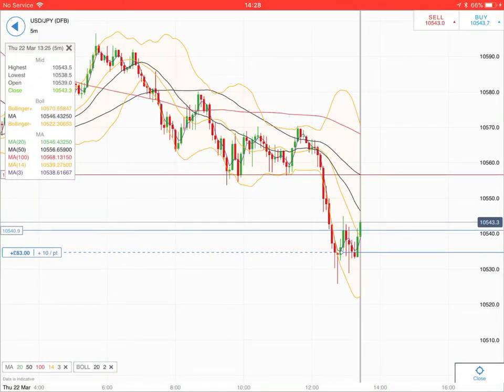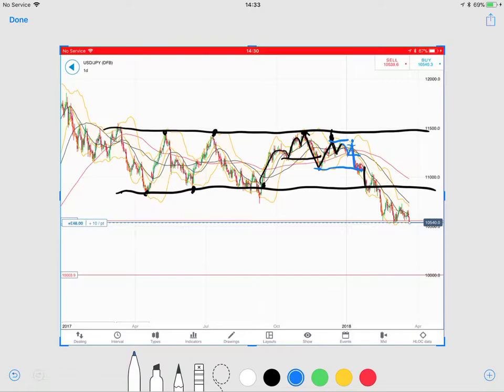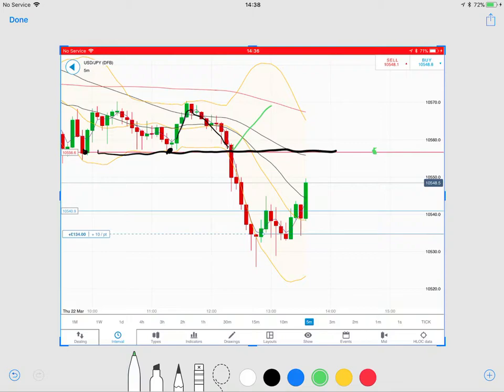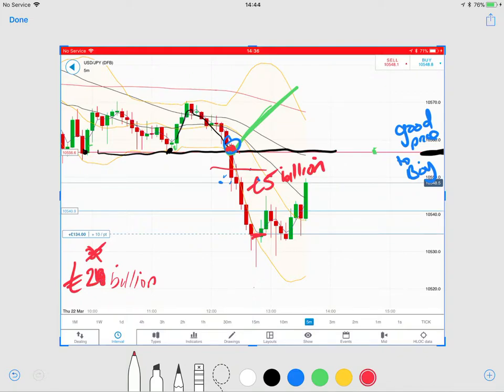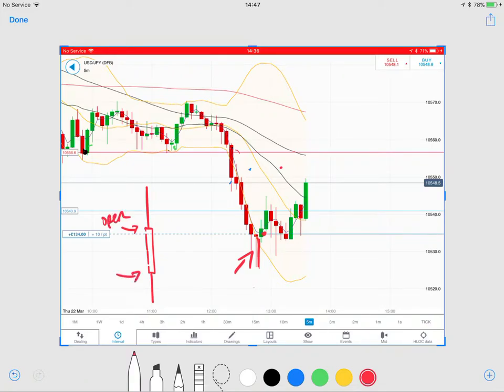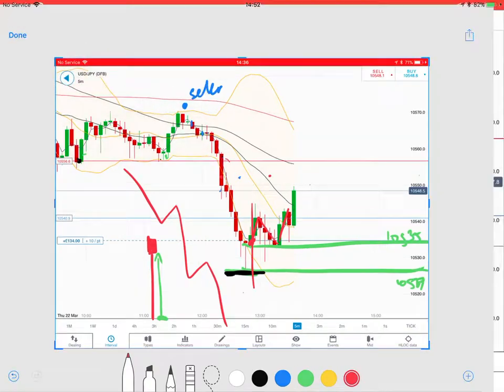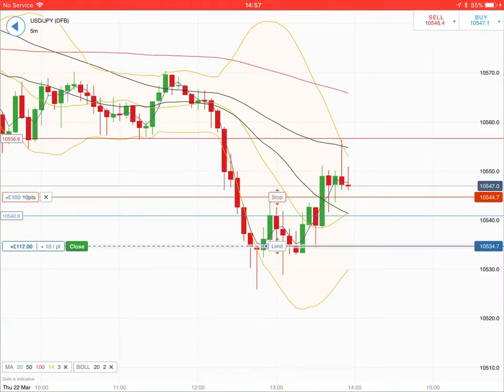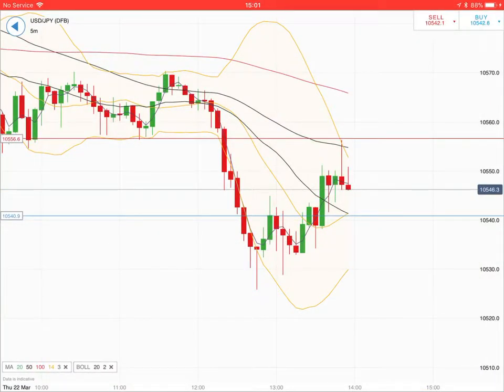How to trade forex like a pro